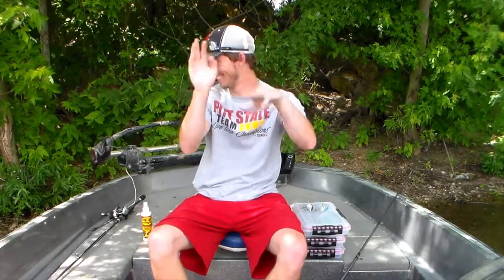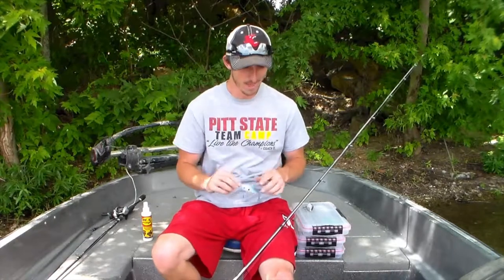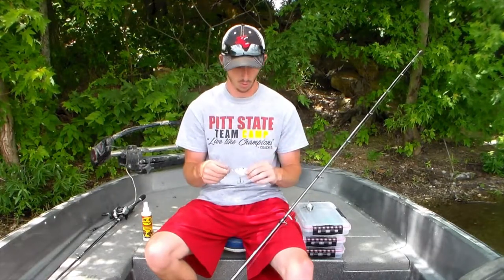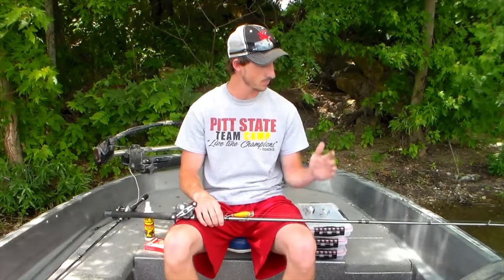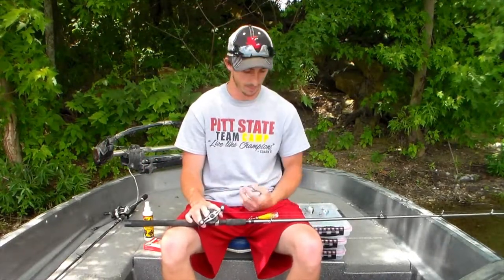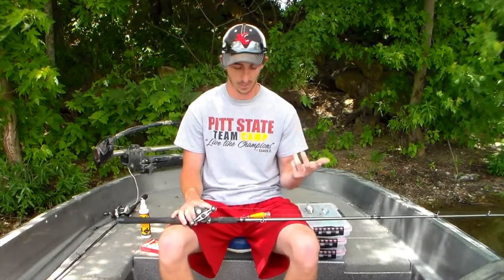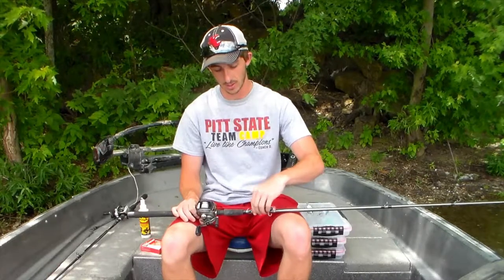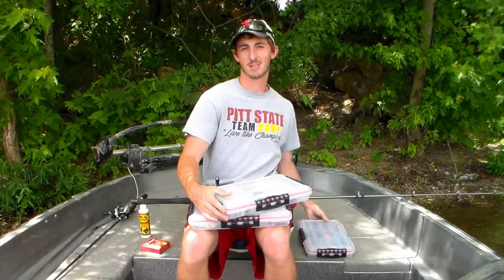Tip of the Week: Crankbaits for Offshore Bass Fishing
This week Andy goes over how he likes to fish a crankbait; the color, the size, and the setup. Very informational and very helpful!

Drop a comment if you wanna see a any certain tips or techniques you might want us to cover.